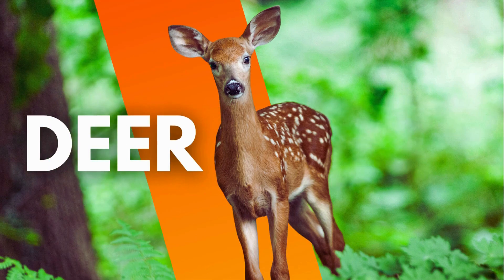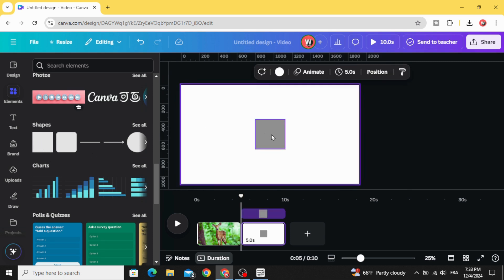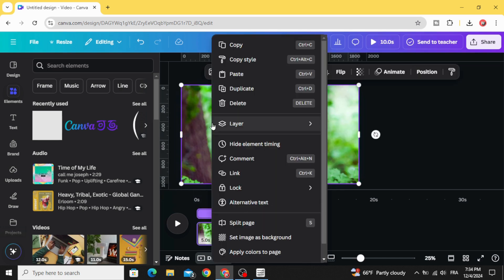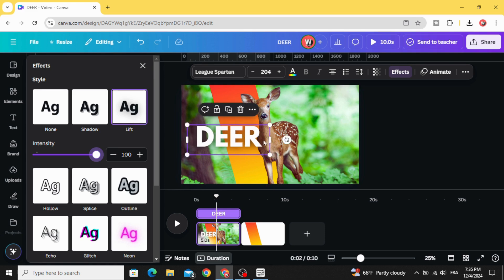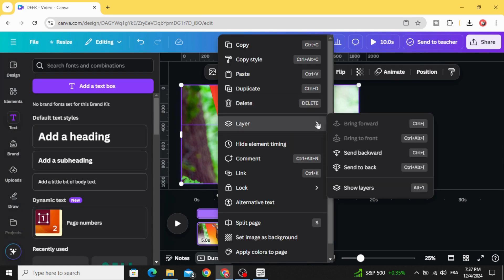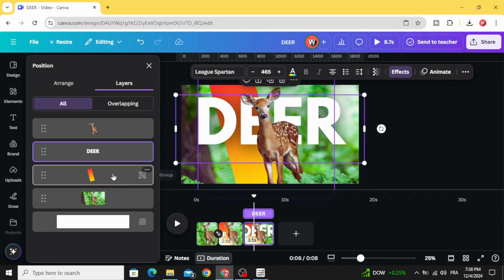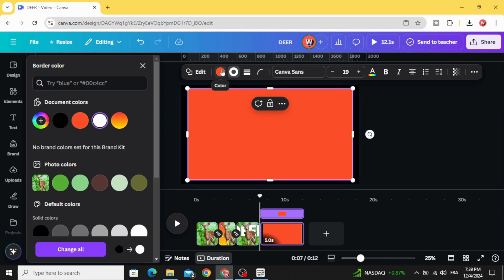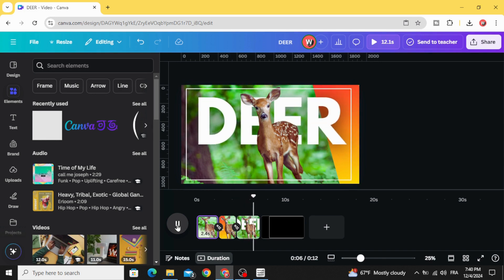Canva Animation Tutorial For Beginners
Learn how to create stunning animations in Canva with this beginner-friendly tutorial! 🎥 Whether you're new to Canva or looking to enhance your design skills, this step-by-step guide covers everything you need to know about animating text, elements, and more.
🖌️ What You'll Learn:
✔️ How to animate text and elements
✔️ Choosing the right animation styles
✔️ Exporting your animated designs
✔️ Tips to make your animations stand out

🎯 Perfect for YouTube creators, social media managers, and anyone looking to elevate their visual content!